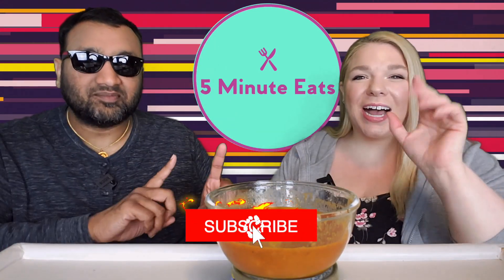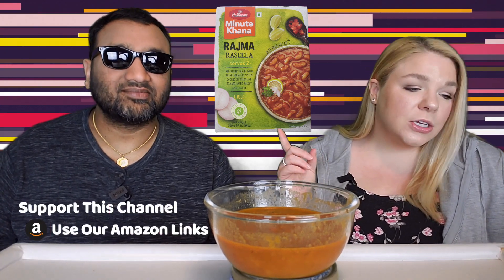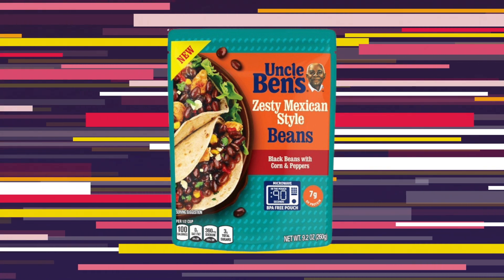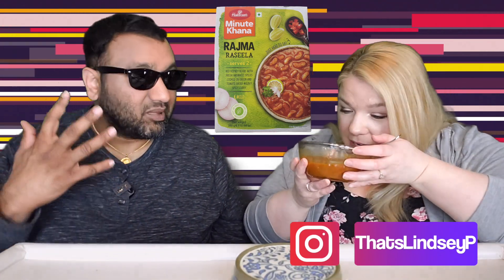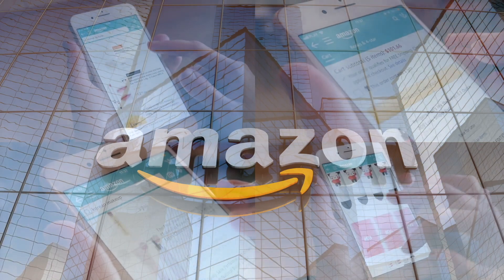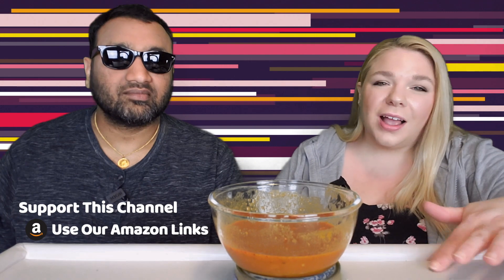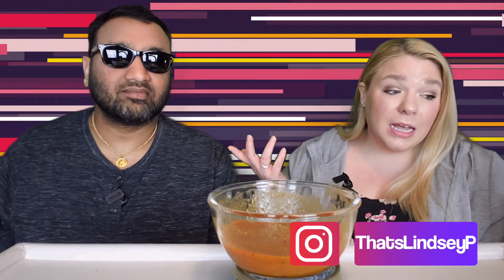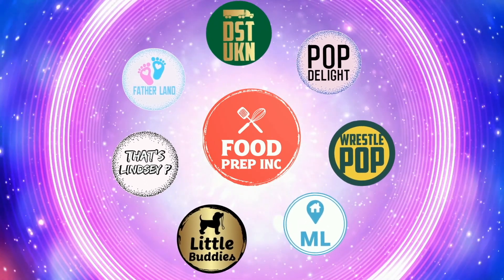Haldiram's Minute Khana Rajma Raseela Review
Haldiram's Minute Khana Rajma Raseela Review.  Tags: Haldirams Minute Khana Desi Wraps Cheesy Aloo, Haldirams Minute Khana Mix Veg Wrap, Haldirams Minute Khana Desi Wraps Chilli Paneer, Haldirams Minute Khana Desi Wraps Paneer Tikka, Haldirams Minute Khana Desi Wraps Punjabi Choley, Haldirams Minute Khana Desi Wraps Shami Kebab, Haldirams Minute Khana Desi Wraps Soya Chop, Americans Try Indian Food, Americans Try India Food, Masla Dosa, Dahi Kebab, Hara Bhara Kebab, Taka Tak, Kesar Ganderi, Kesar Rasbhari, Baigan Bharta, Dal Makhani, Deep Indian Kitchen Food Review, Indian Food Review, Indian Food Recipe.

SHOP THIS VIDEO
Haldiram's Minute Khana Rajma Raseela